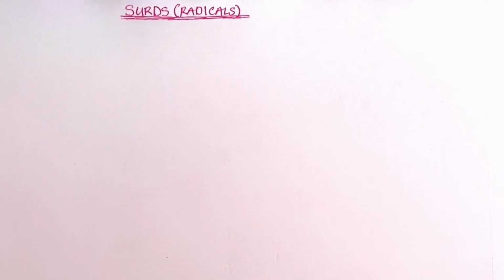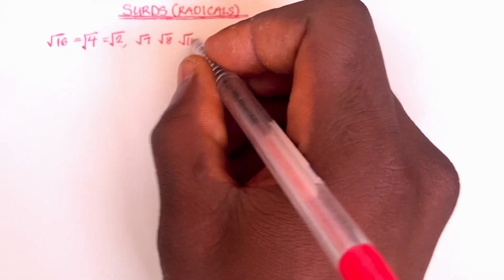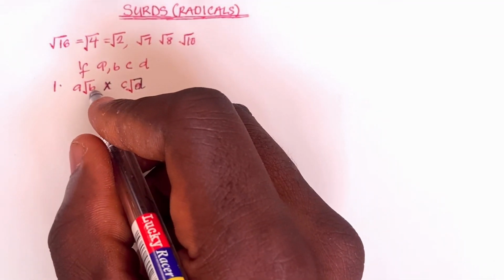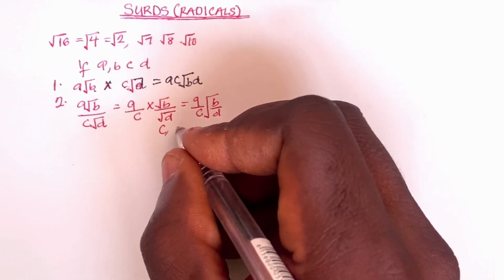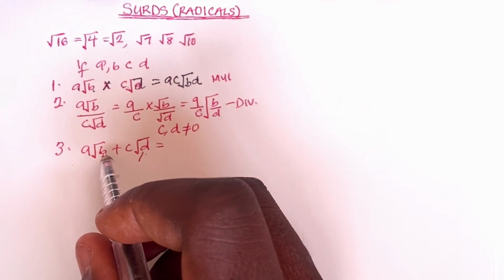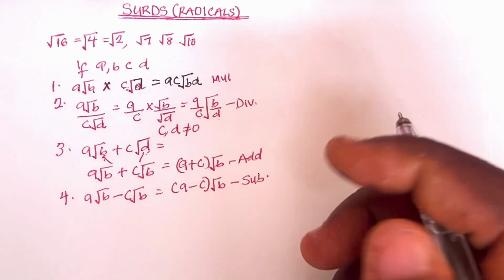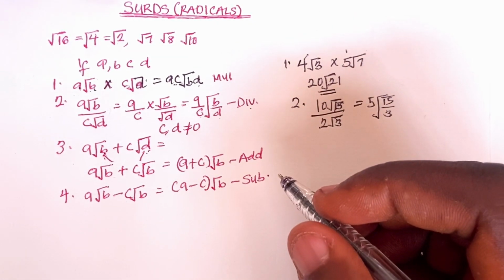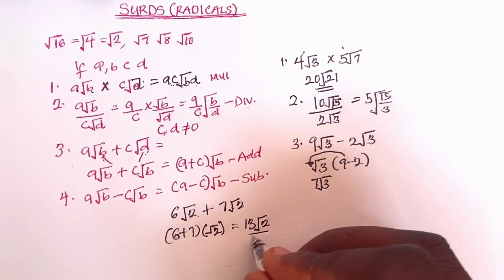SURDS || RULES OF SURDS || Simplification of SURDS for beginners!!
In this video I’ll be introducing you guys to SURDS and the 4 main rule of surd